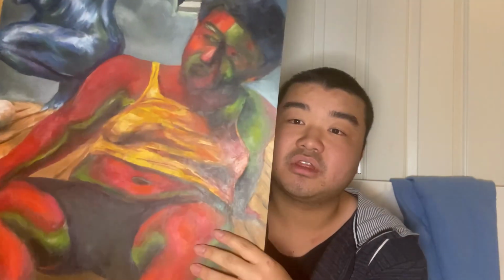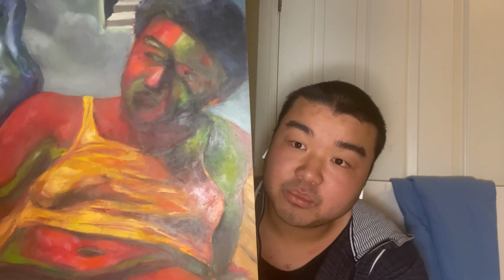AP Art Portfolio 2023 (Score 5: My Experience & Advice)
My 2023 AP Art Portfolio where I walk you through all my oil paint, colored pencil, and graphite artworks and recount my experience as I created my AP Art portfolio in my junior years of high school in 2023. I describe my process and the context around each piece, and give all the advice I picked up along the way!

AP Art, Ap Art. Art portfolio. Score of 5. AP exam.

00:00 Introduction
1:00 Work 1
5:45 Work 2
8:05 Work 3
15:38 Work 4
19:10 Work 5
24:05 Work 6
29:50 Work 7
34:45 Work 8
40:15 Work 9
41:55 Work 10